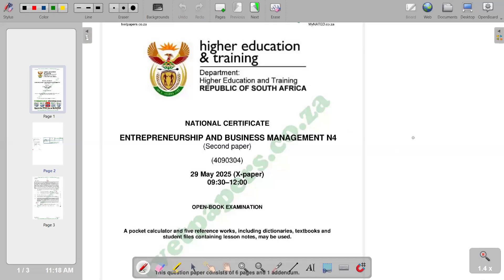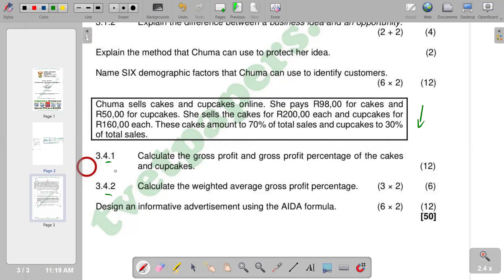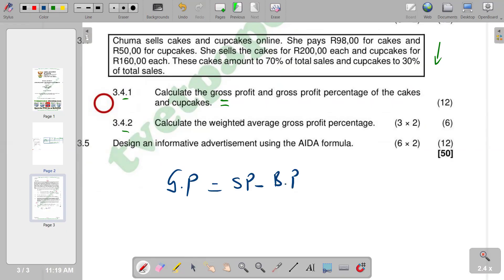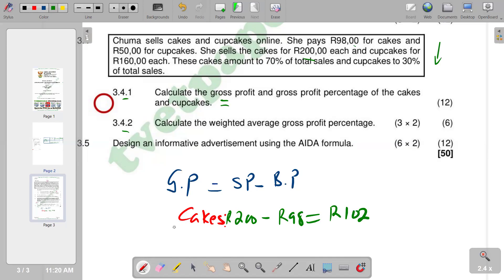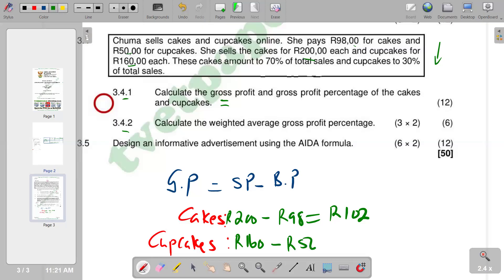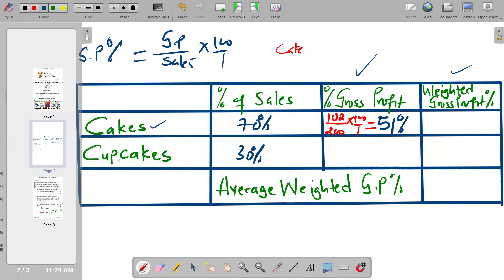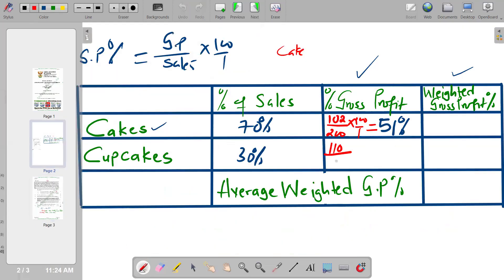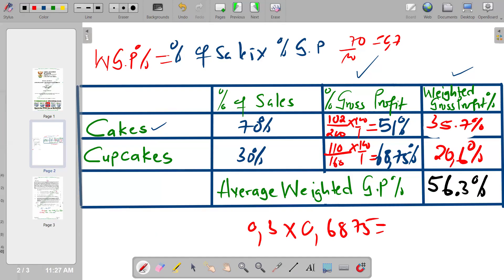EBM N4 CALCULATIONS JUNE 2025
% Gross Profit & weighted Gross profit %